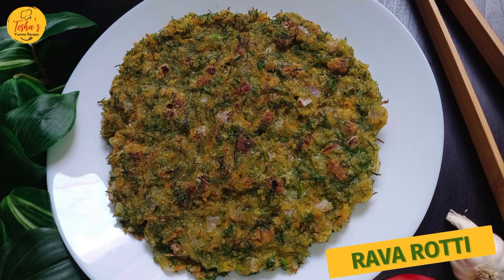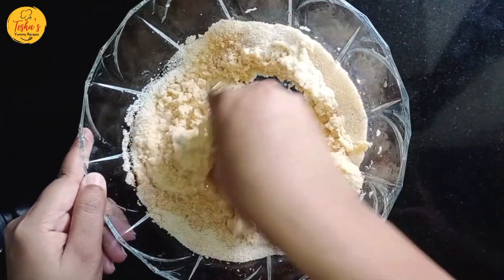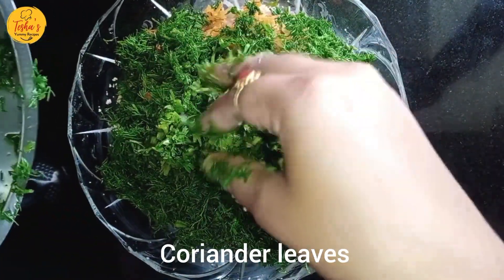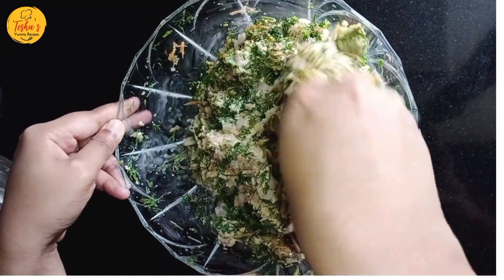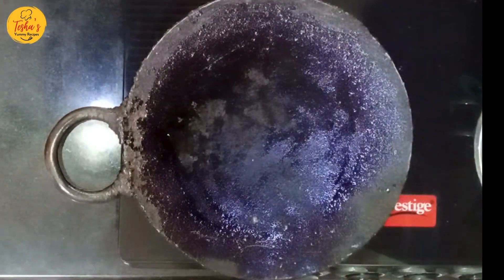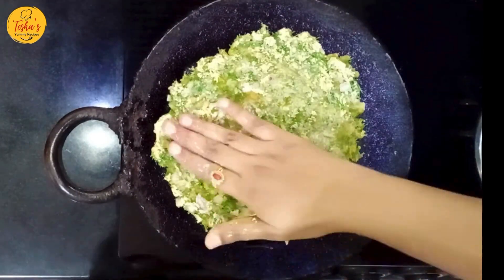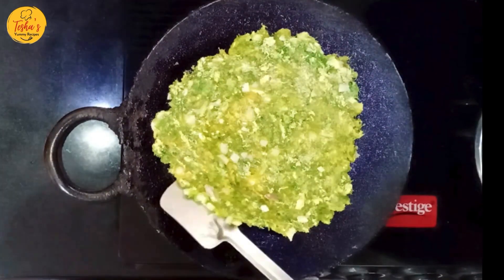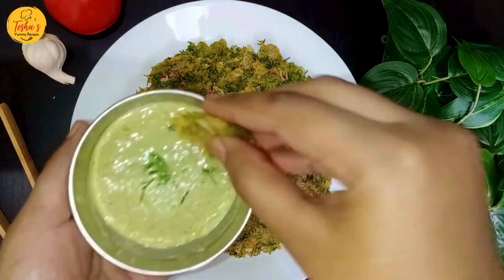Rava Rotti, ಗರಿಗರಿಯಾದ ತೆಳು ರವೆ ರೊಟ್ಟಿ, How to Make Rava Rotti Recipe, Rave Rotti, Breakfast | Teshas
Explore the simplicity and scrumptiousness of Rava Rotti with our step-by-step guide. Master this South Indian delicacy for a delightful twist to your breakfast.

Join us in this easy-to-follow Rava Rotti recipe tutorial for a delightful culinary journey!

Ingredients:

Medium Rave - 1 bowl
Salt
Water
Onion - 1 medium-sized
Grated Carrot - 1/2 carrot
Sabbasige Soppu
Coriander leaves